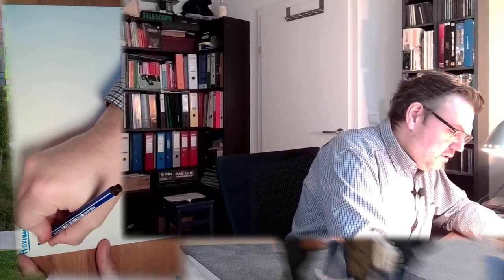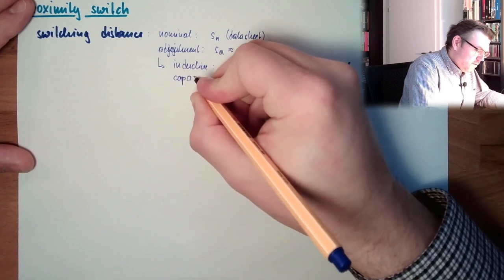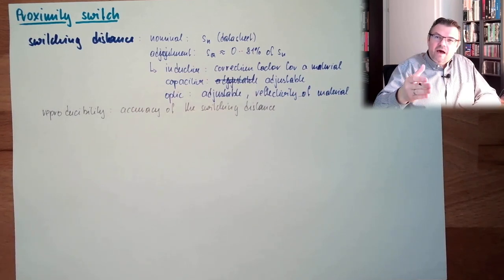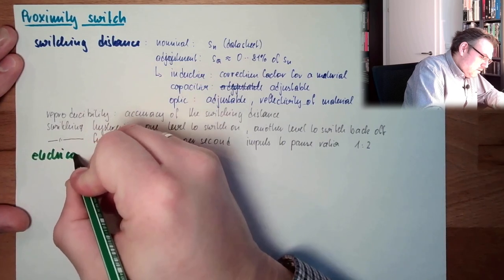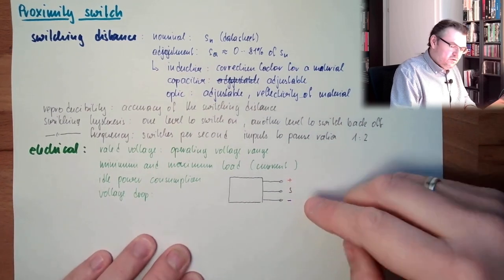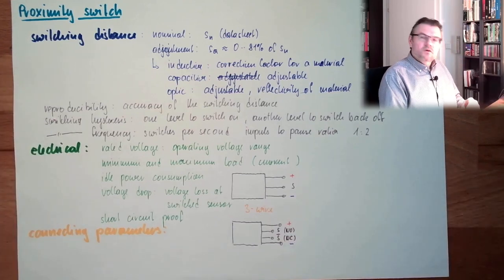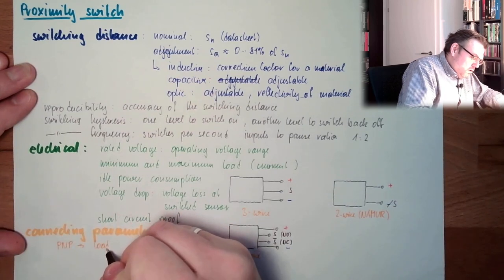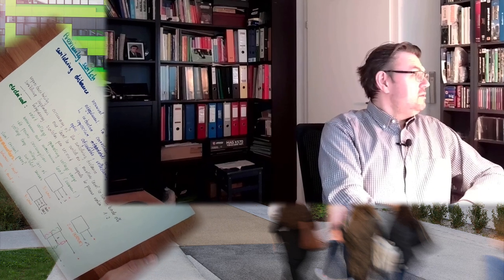MT 48: Proximity Switches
There are also touchless proximity switches which work with different methodes. However, some terms are universal. These are mentioned here.